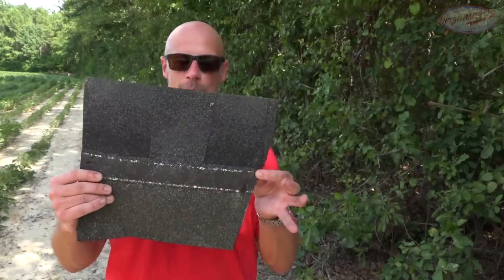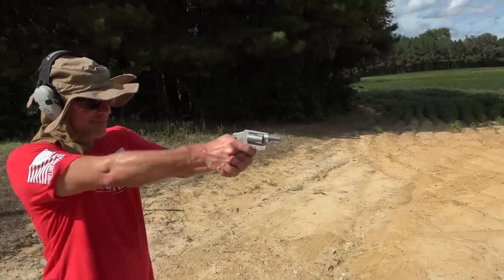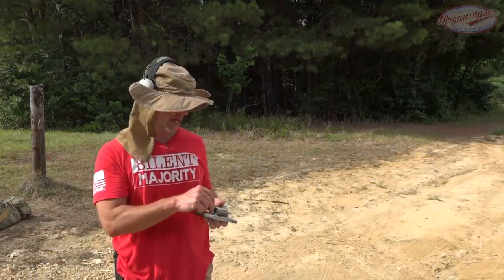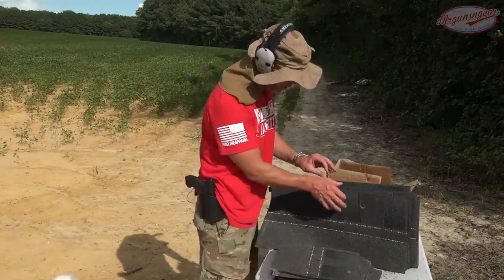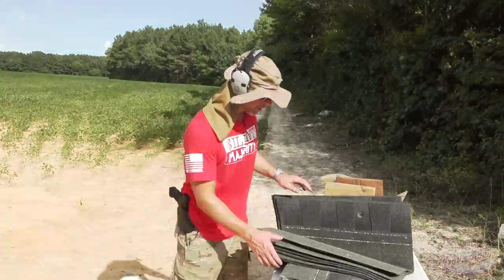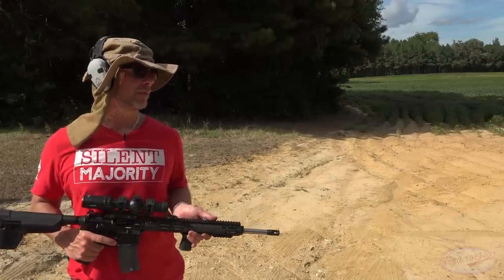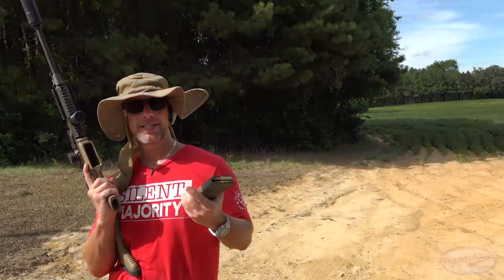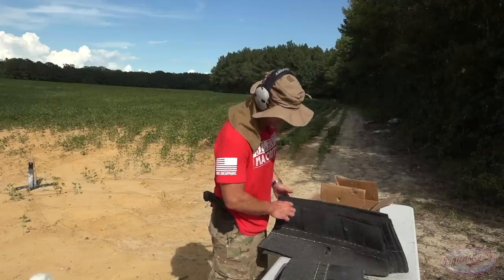Roofing Shingles As Improvised Body Armor? Let's See What It Will Stop!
We test standard roofing shingles and see what calibers they can, and can't, stop 🇺🇸

Email sign up:
Mrgunsngear.com
MRGNG.org